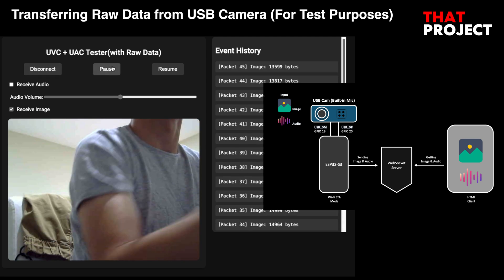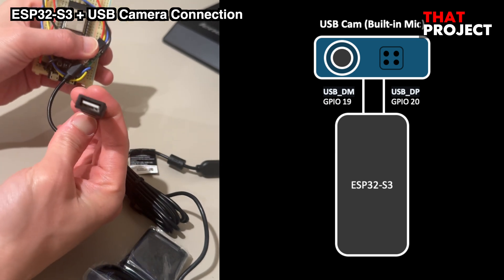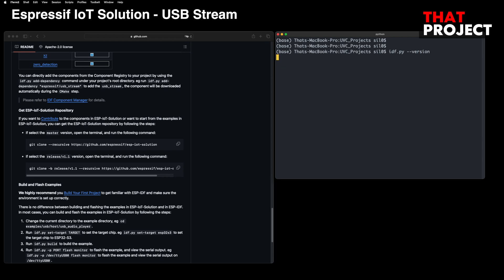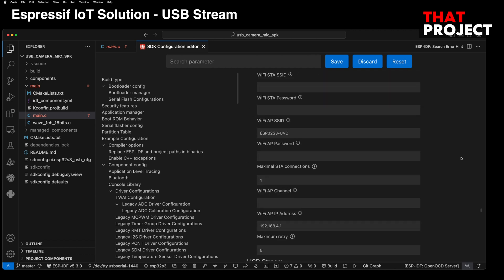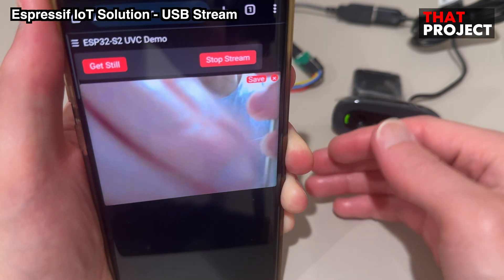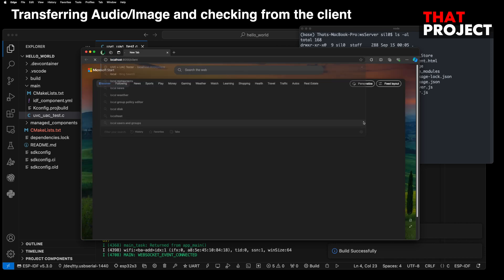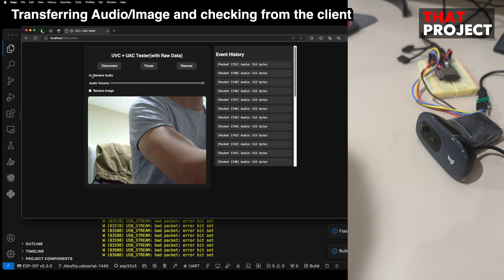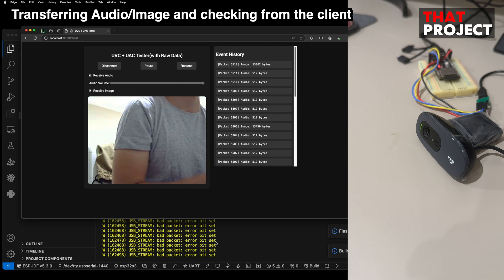ESP32-S3 USB Camera & Audio WebSocket Test: UVC + UAC Data Streaming Demo (ft. WebSocket)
In this project, I showcase how to connect a USB camera and microphone to the ESP32-S3, capturing both image and audio data using UVC (USB Video Class) and UAC (USB Audio Class). The ESP32-S3 streams raw image and audio data over a WebSocket connection, demonstrating a simple server for testing purposes.

**Important:** This WebSocket server is designed to help test raw data streaming but is not intended for real-time multimedia transmission. For actual simultaneous streaming of video and audio, a protocol like RTSP (Real-Time Streaming Protocol) is recommended.

In this demo:
- We connect a USB camera to ESP32-S3.
- Capture image and audio data via UVC and UAC.
- Stream raw data using a WebSocket server.
- Display the incoming audio and video packets in real-time on a client.

This test setup is useful for developers working on USB peripheral integration with ESP32 but requires further implementation for practical multimedia streaming.